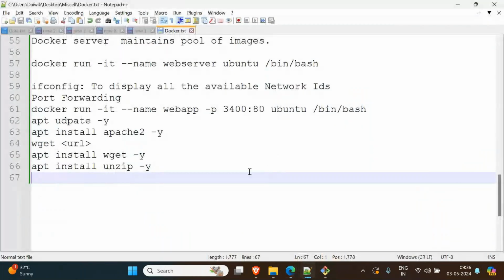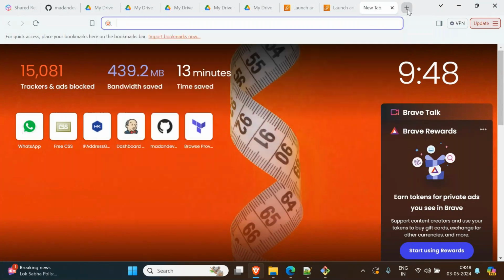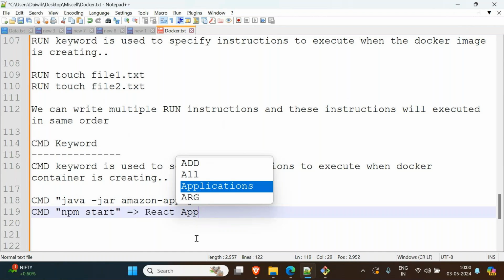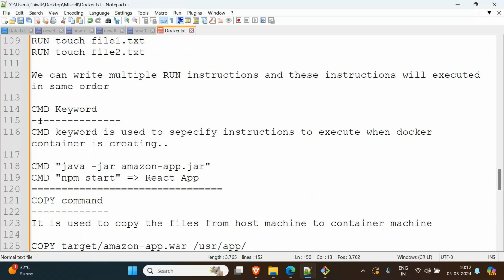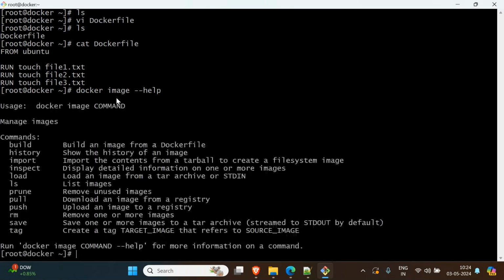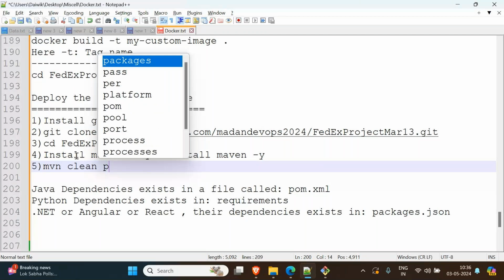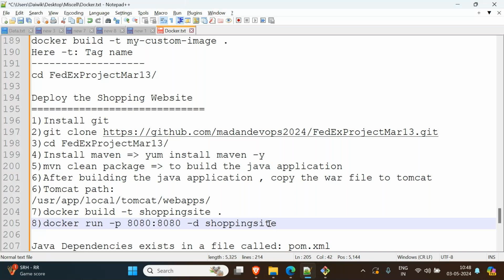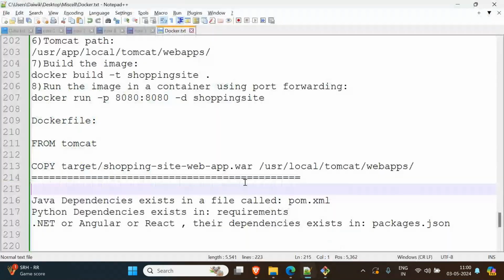DevOps Session 29: Dockerfile commands, build Java image, debug issues and deploy into a container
Dockerfile commands, build Java image, debug issues and deploy into a container.